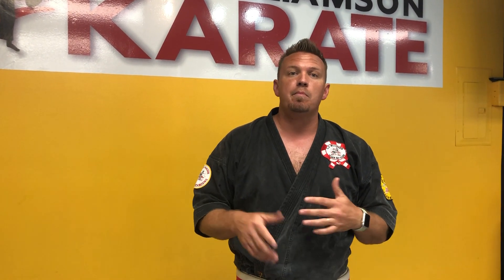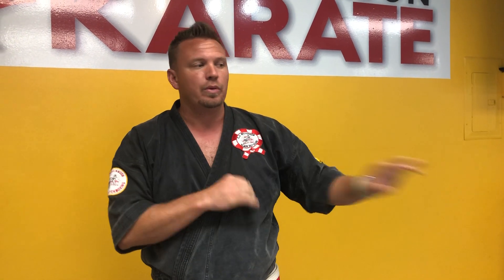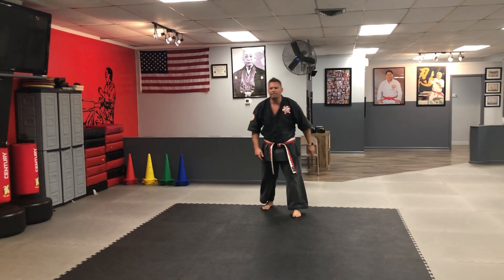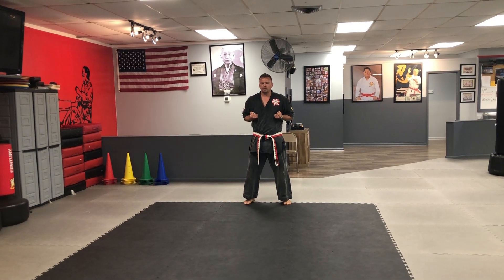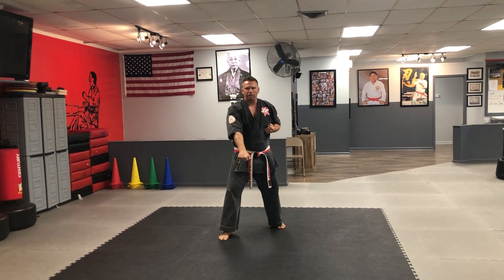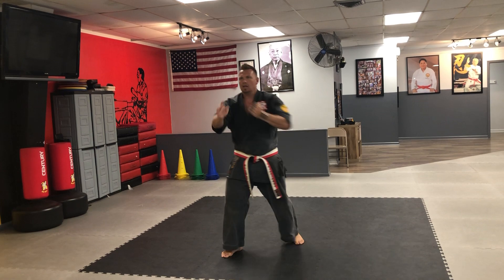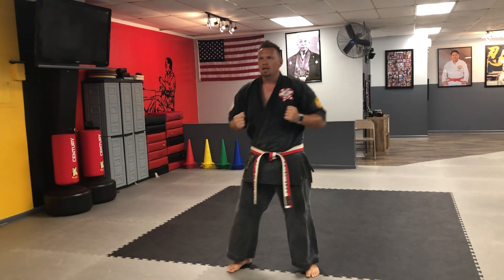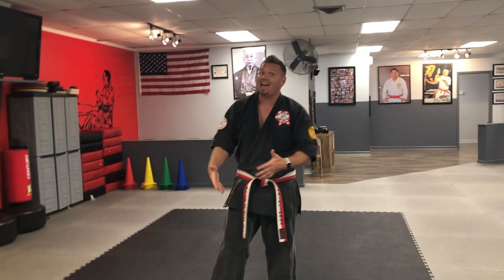2019 Dojo Tournament Run Through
In this video, Sensei Coy goes over how to do the intro for our Tournament and what Karate Basics will look like for beginner level students.

Please watch this and practice with your kids!